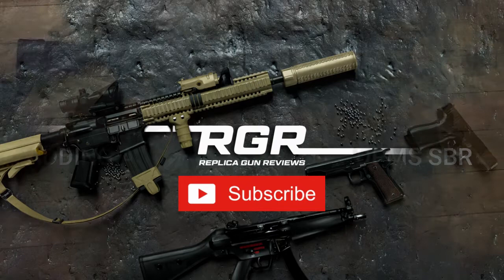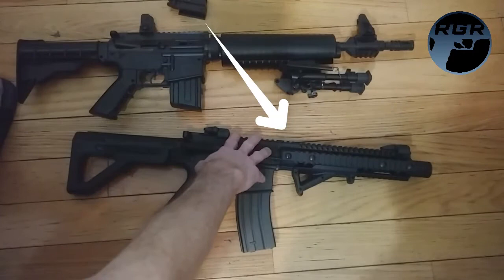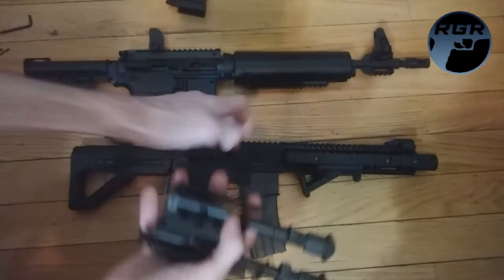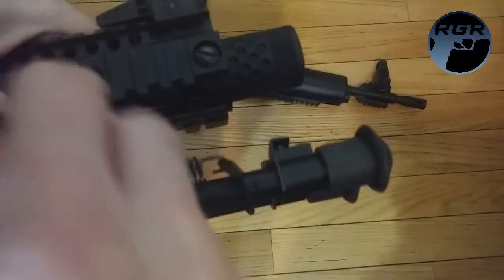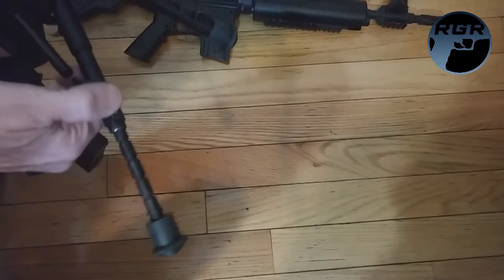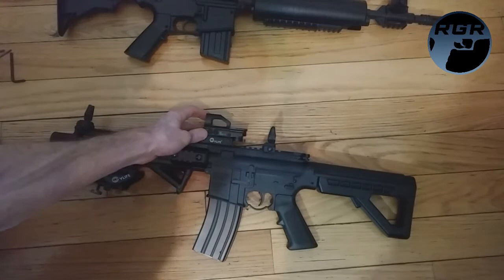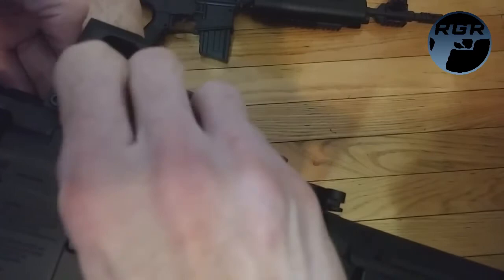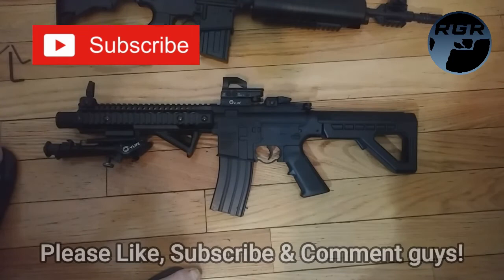Vlog #5 - Switching my bipod from the Crosman M4 to the DPMS & How To Do It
I decided to take the bipod off of my Crosman M4-177 and put it onto the Crosman DPMS SBR instead. I figured I'd just record the process in the mean time.

Crosman DPMS SBR @

CROSMAN M4-177 @